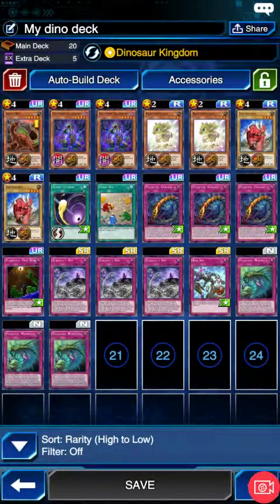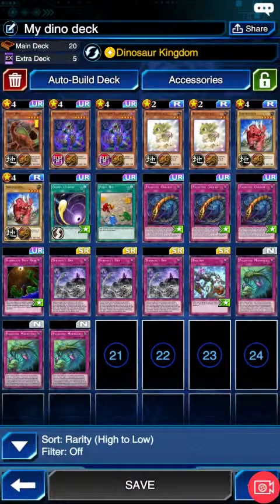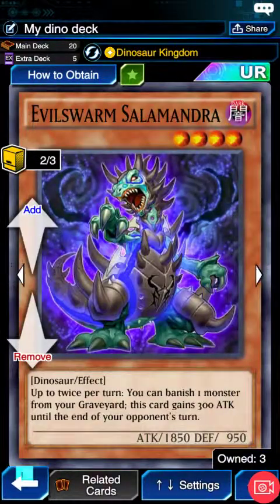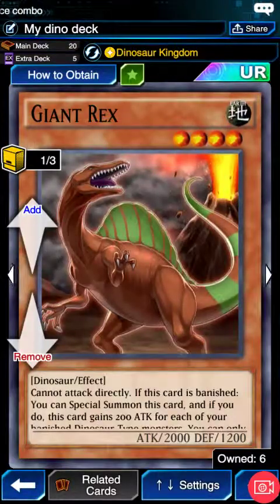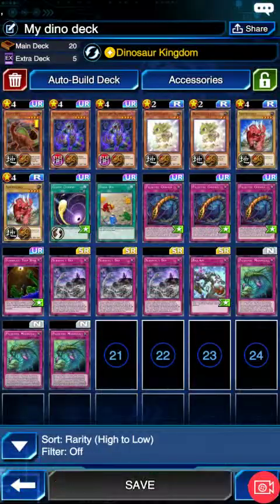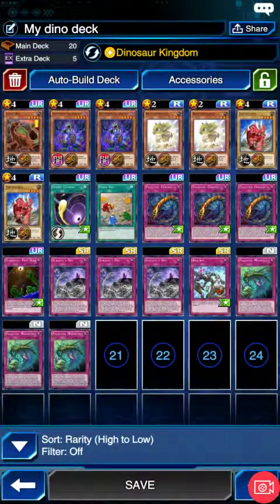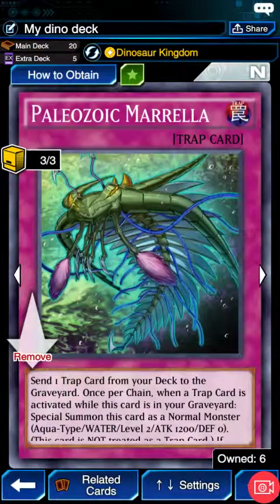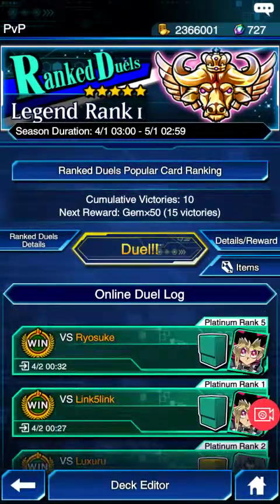[Duel links] 1st day of this April season, already Legend!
Dino dominating ladder right now.
If you want a special video for that Master of the Destiny HERO deck, let me know.